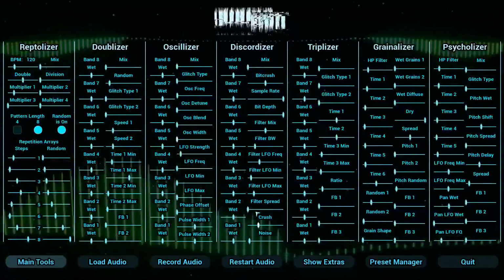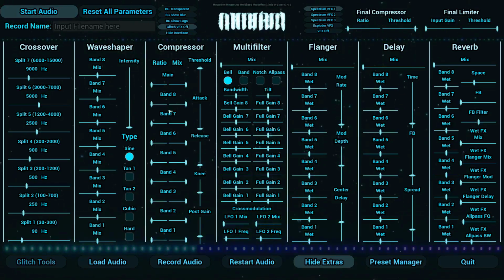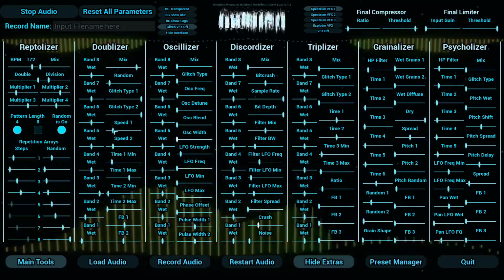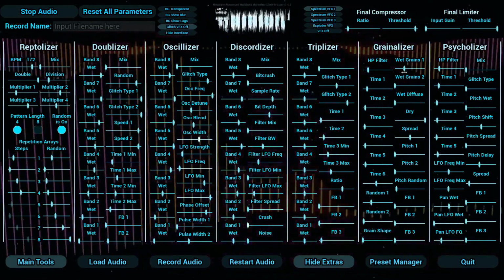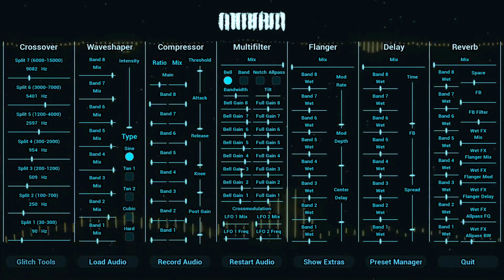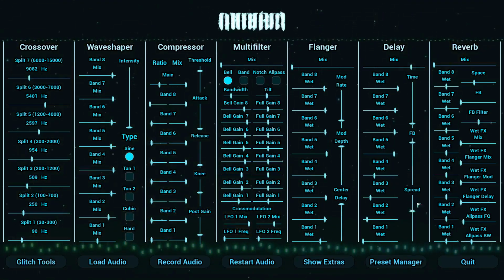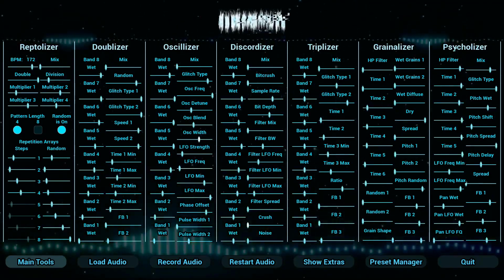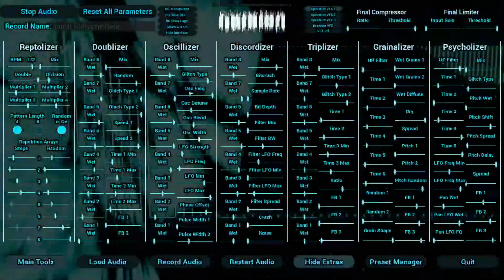MMMM Glitch-O-Lizer - Audio Multieffect made with Unreal Engine Metasounds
MMMM Glitch-O-Lizer is a Win64 standalone glitch effect for sound mangling, featuring 7 glitch modules and 6 standard effects with some multiband functionality. It is basically a fun glitchy audio toybox for creative sound mangling and deconstruction, featuring a lot of intended and unintended artifacts. MMMM is short for Metaside's Metasounds Multiband Multieffect. MMMM Glitch-O-Lizer is made in Unreal Engine 5.4 and based on the Metasound modular system.

If you are interested in joining the beta when it is available, follow this channel to get any new information and/or write me a message on any of my social media accounts, KVR Forums or IDM Forums to apply for beta testing.

Plugin used: Runtime Audio Importer (MetaSound Support) by Georgy Treshchev